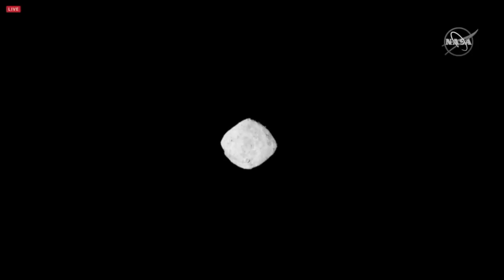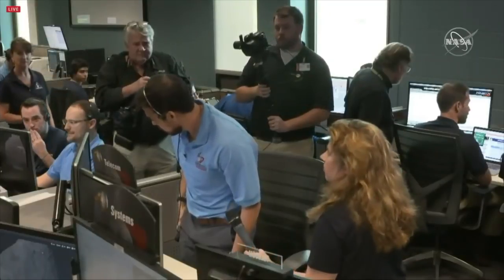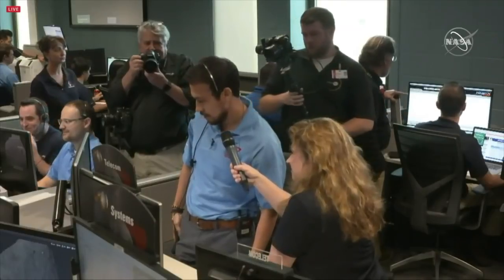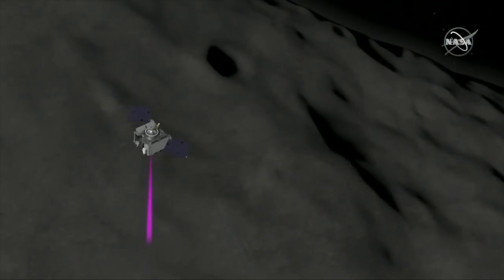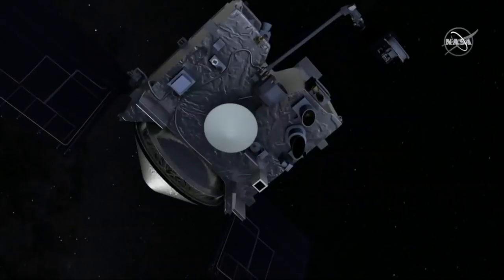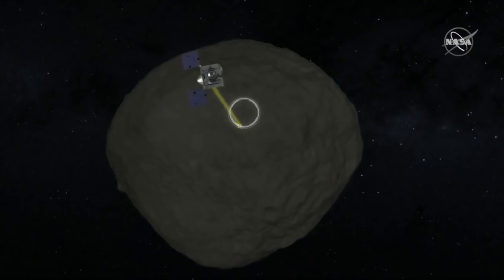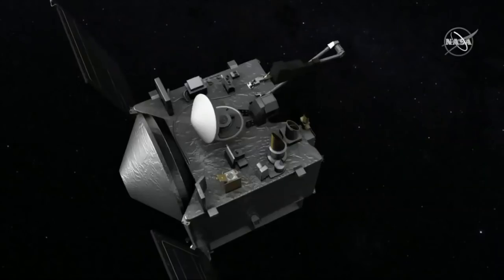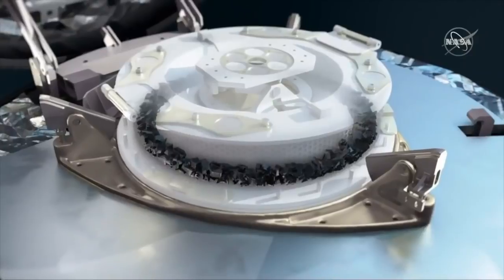OSIRIS-Rex arrived at asteroid Bennu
NASA’s OSIRIS-REx spacecraft arrived at asteroid Bennu on 3 December 2018. OSIRIS-REx (Origins, Spectral Interpretation, Resource Identification, Security-Regolith Explorer) is the first U.S. mission to sample an asteroid (near-Earth asteroid Bennu), retrieve surface material and return it to Earth for study in September 2023. The spacecraft was launched by a United Launch Alliance Atlas V 411 configuration rocket from Space Launch Complex (SLC)-41 at Cape Canaveral Air Force Station, Florida, on 8 September 2016, at 23:05 UTC (19:05 EDT).
Credit: NASA
NASA’s Osiris-Rex Arriving at Asteroid Bennu